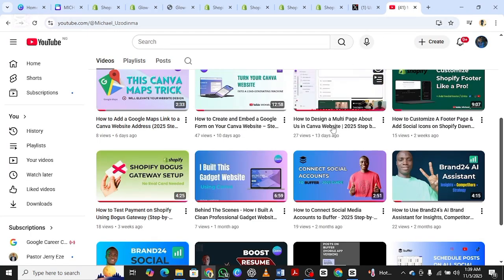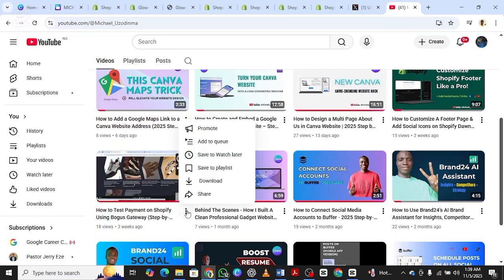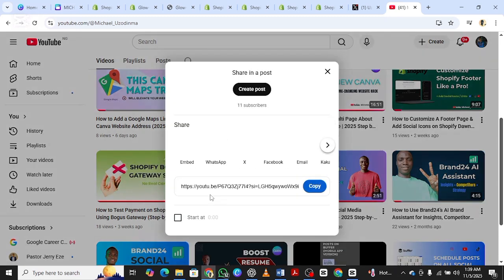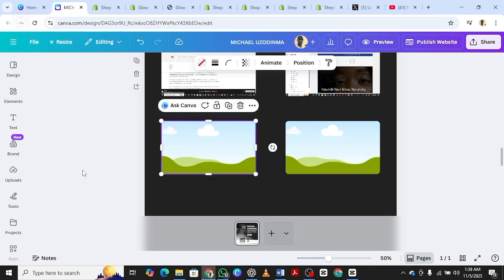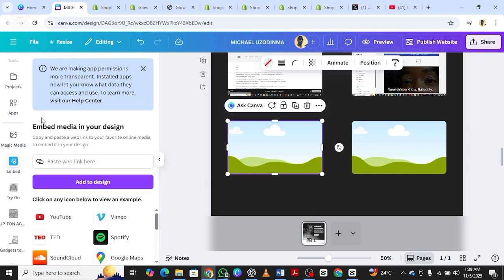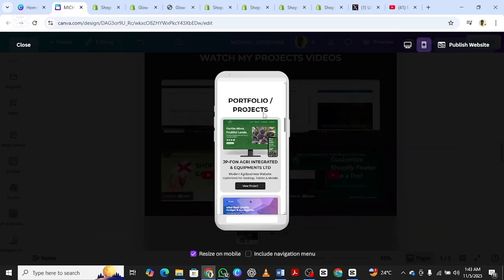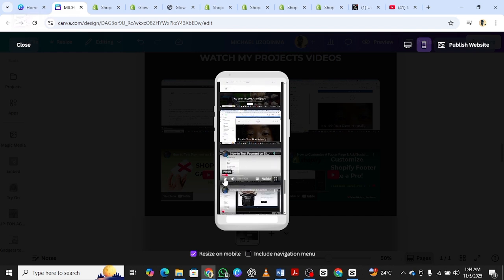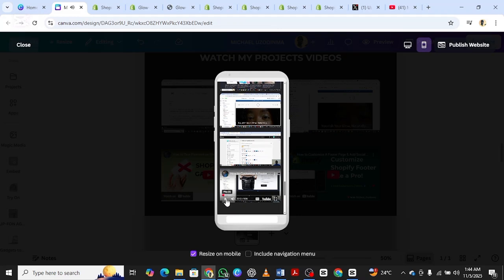How To Embed YouTube Video in Canva Website (Full 2026 Step-by-Step Tutorial)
Learn exactly how to embed a YouTube video into your Canva Website. Fast, clean, and beginner-friendly. In this 2025 tutorial, I walk you through every step: copying your YouTube link, embedding it inside Canva, resizing it, and previewing how it looks on desktop and mobile before publishing your site.

Whether you’re building a portfolio, business site, landing page, or personal brand, embedding video helps your design look more professional and keeps visitors on your page longer.

In This Video, You’ll Learn:

How to copy your YouTube video link correctly

Where to find the Embed option in Canva

How to paste and activate your YouTube embed

Adjusting size, layout, and alignment

Desktop and mobile preview before publishing

How to publish your Canva website the right way

Share the video with someone building a website!